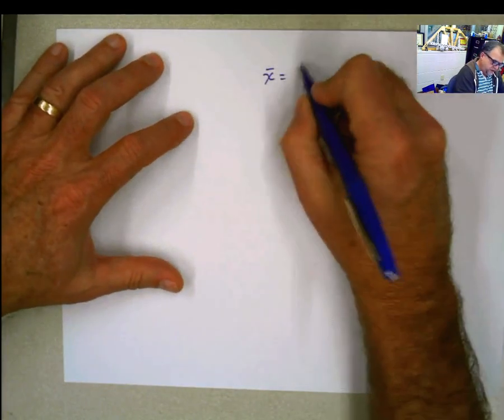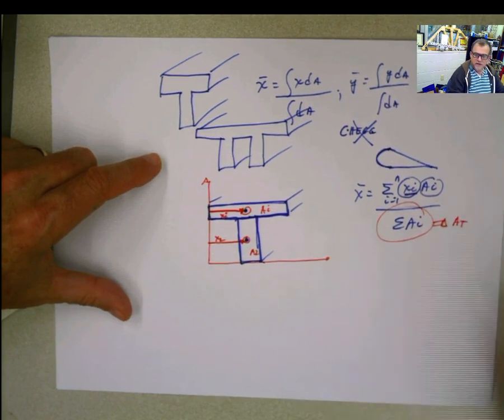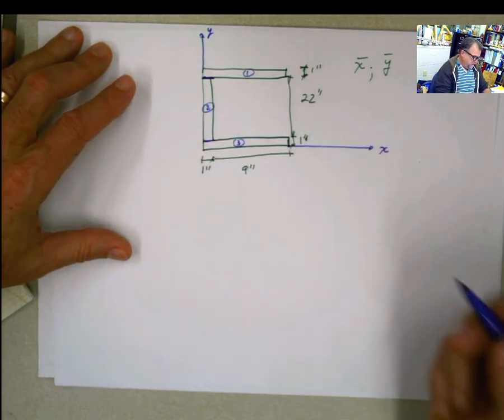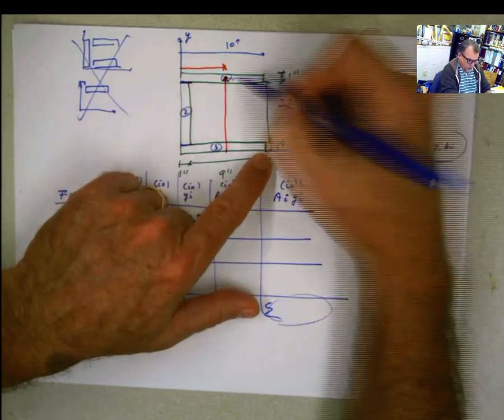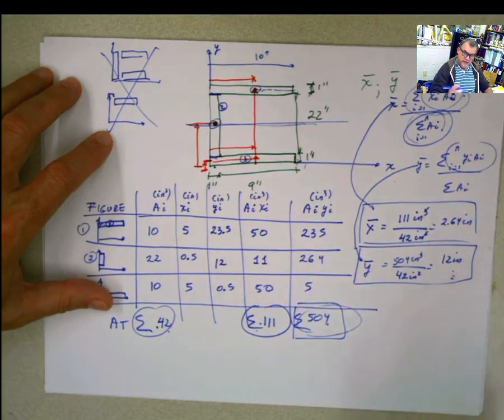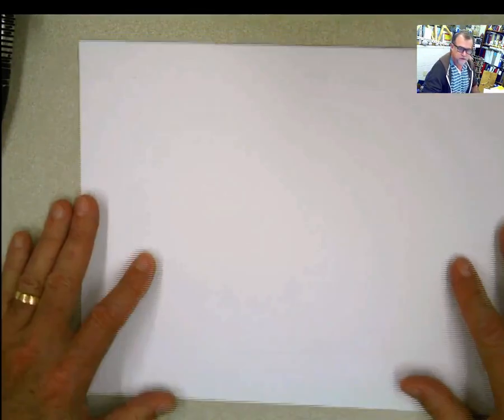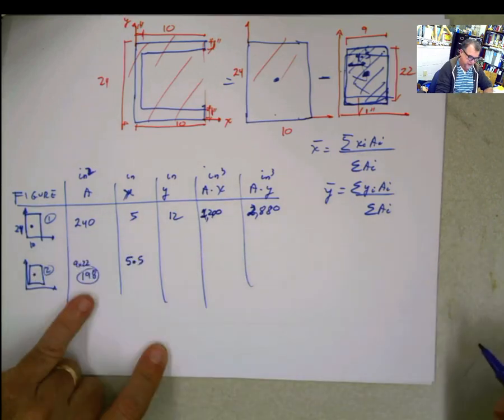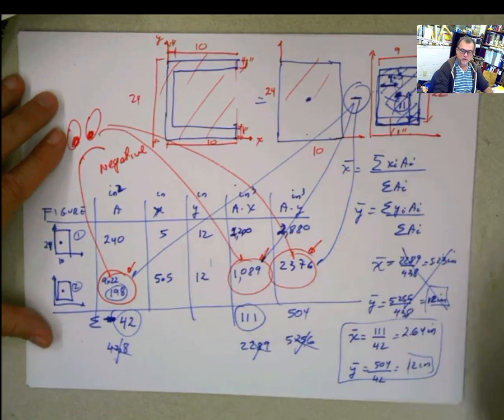Lecture on Center of Gravity, Centroid for Composite Figures Chapter 9